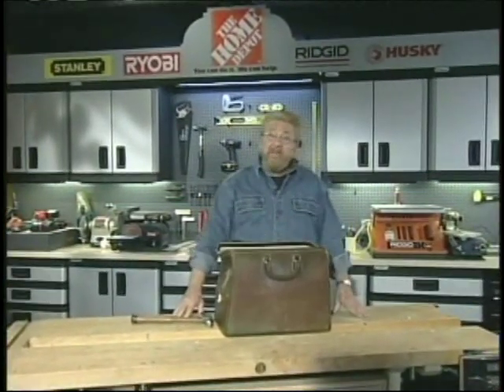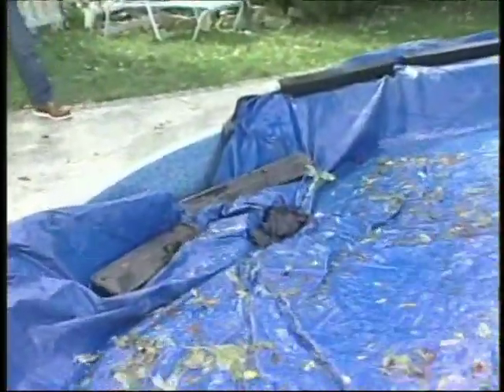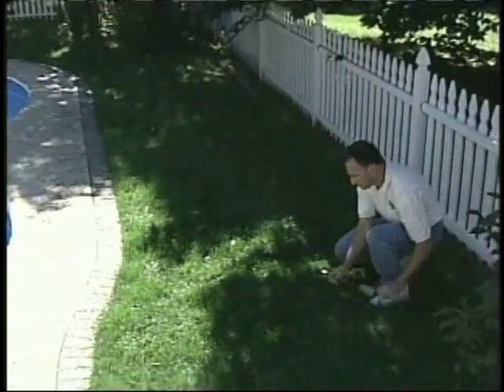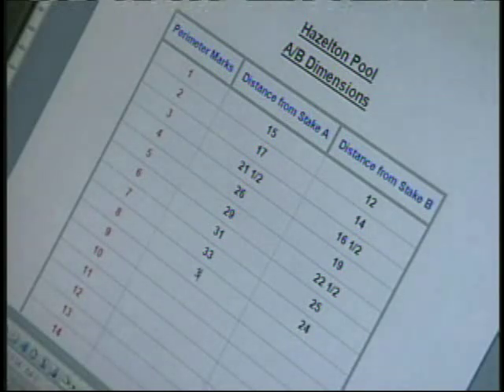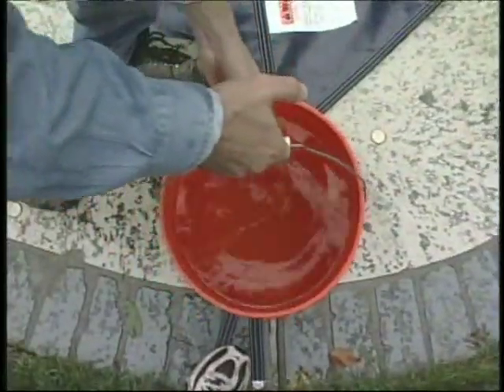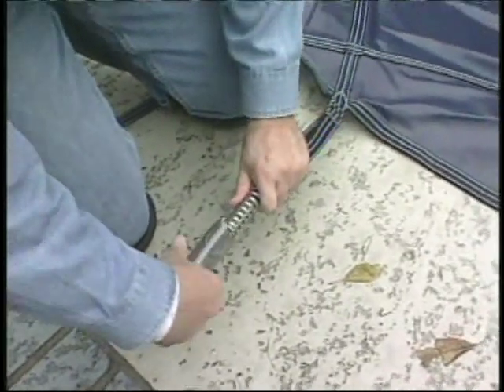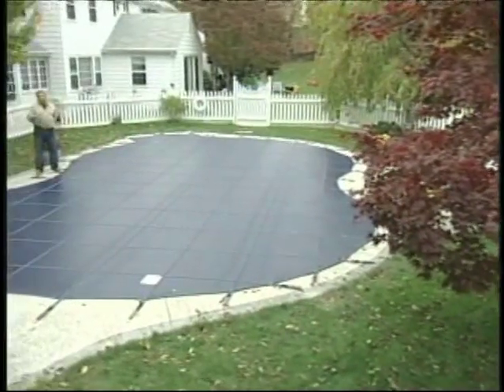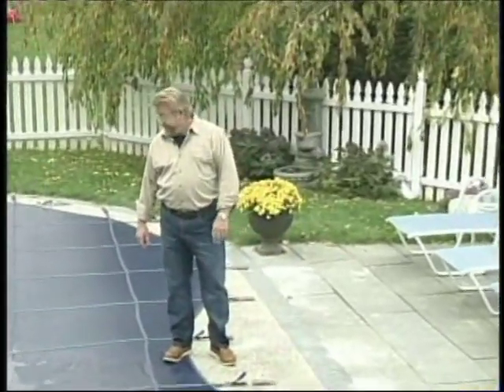Meyco Pool Cover Installation